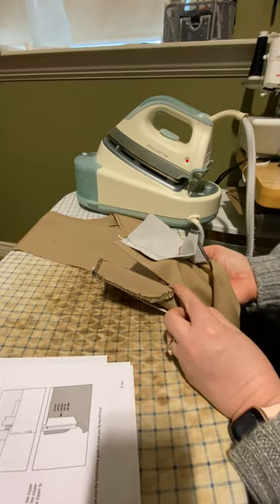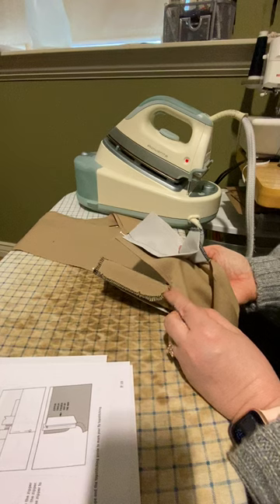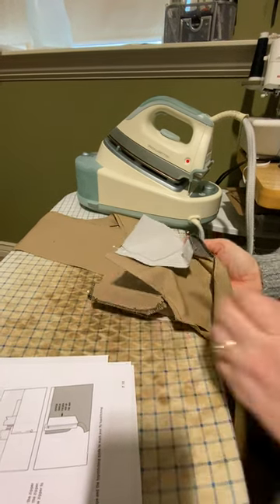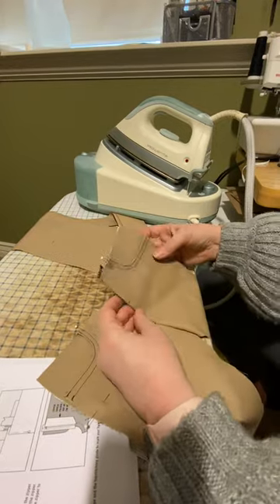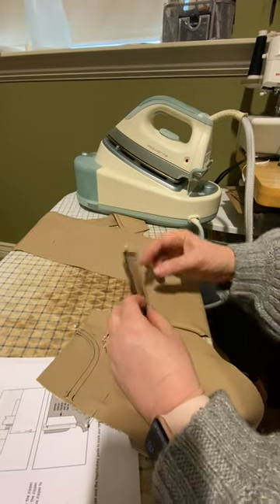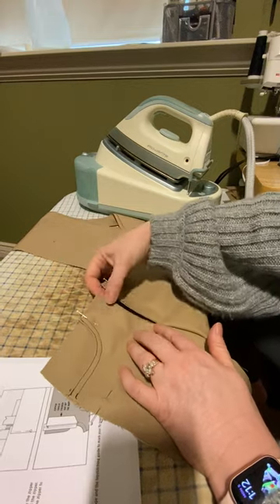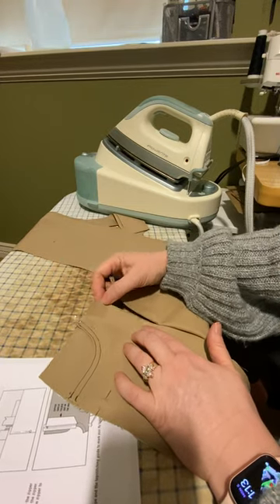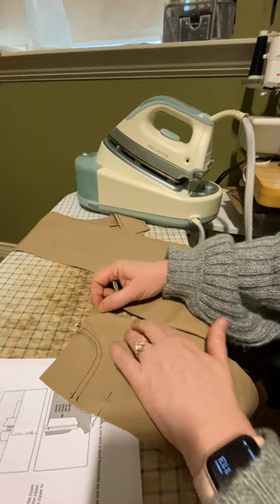Zipper shield to pants